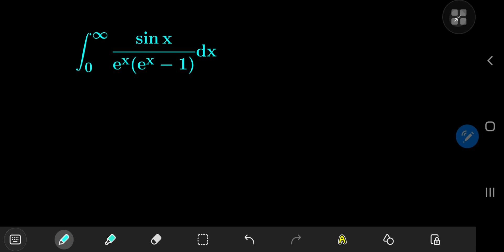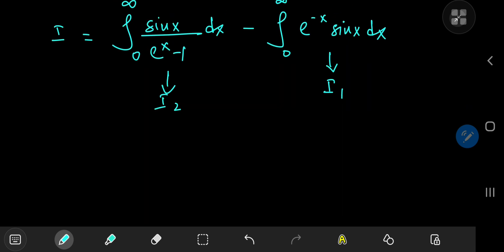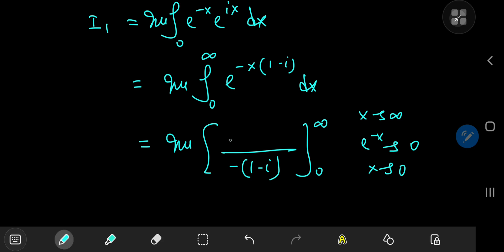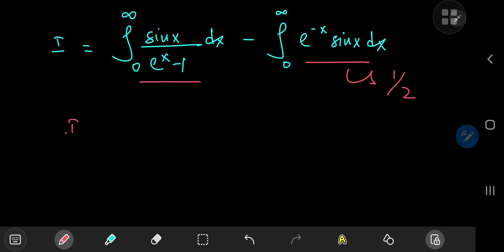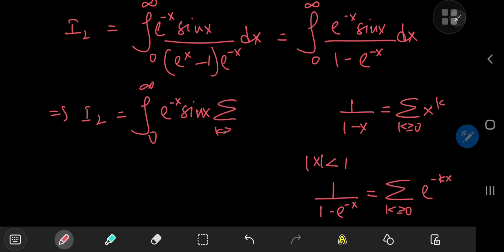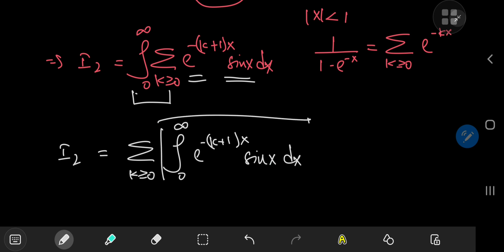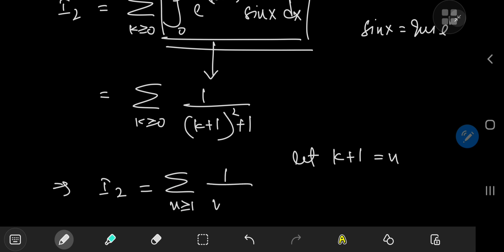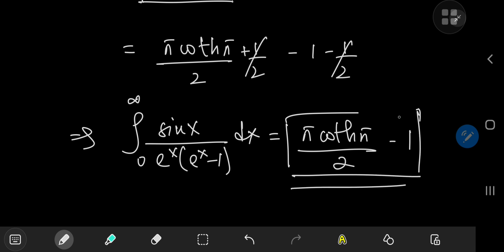One of the coolest integrals on YouTube!